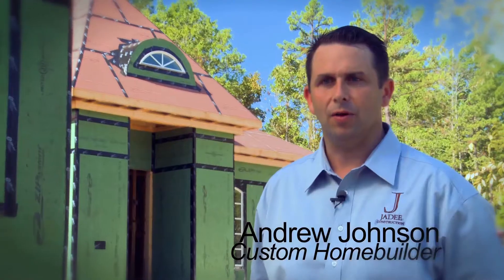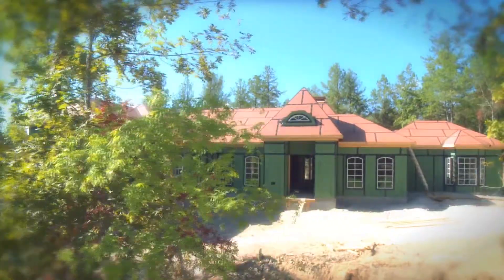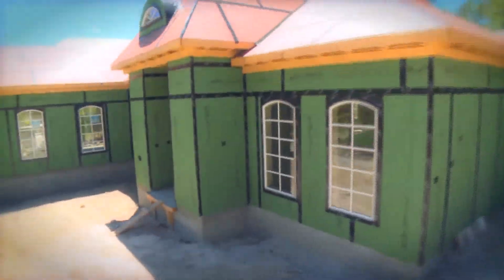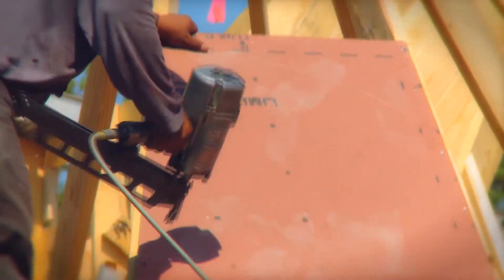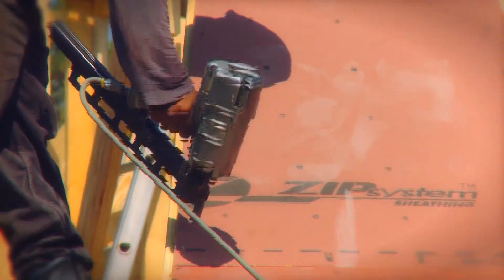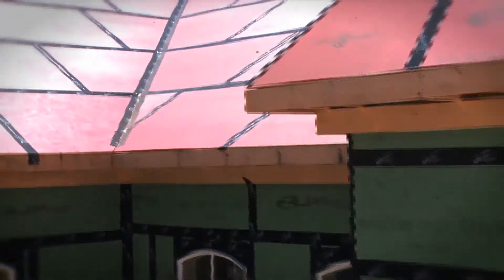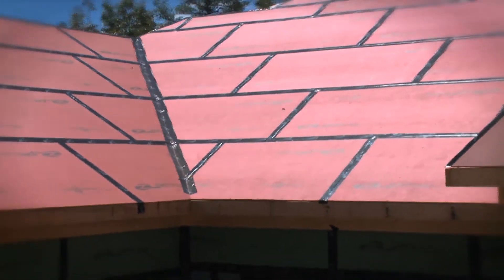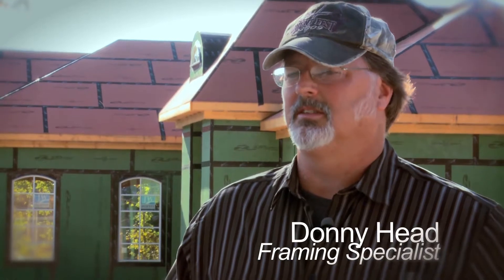Speed and Ease of Installation | ZIP System sheathing and tape | Promotional Video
Discover ZIP System® sheathing and tape. It's a one-of-a-kind structural roof and wall system with a built-in, energy-efficient barrier that keeps moisture out and reduces air leakage, while allowing panels to properly dry. Plus, it goes up in just two easy steps.